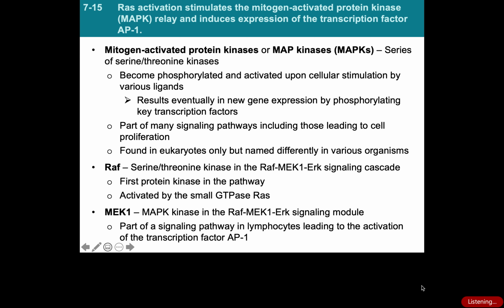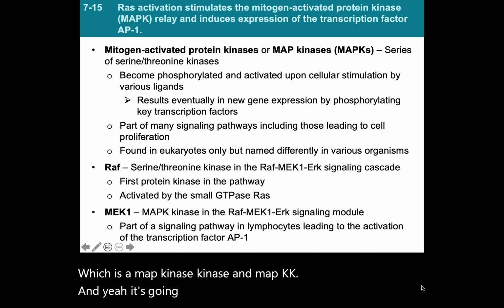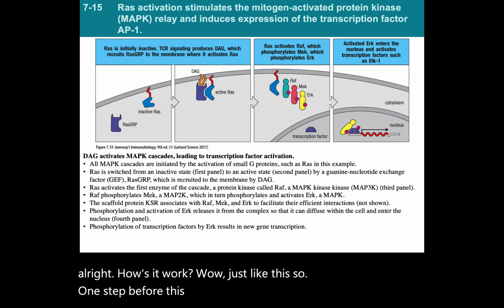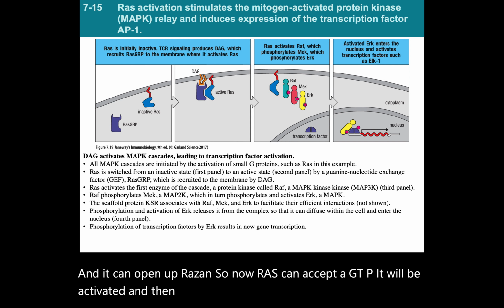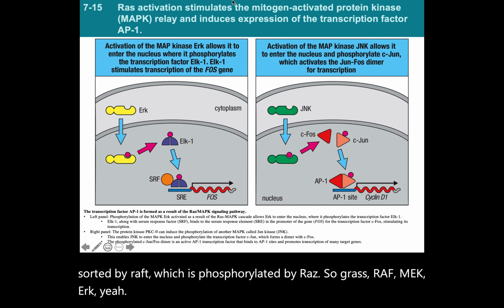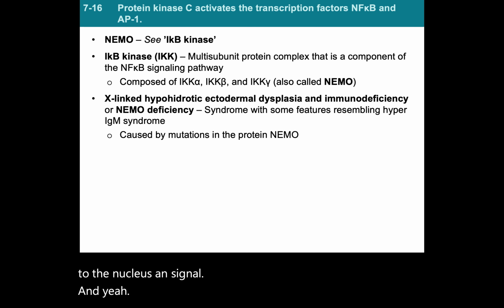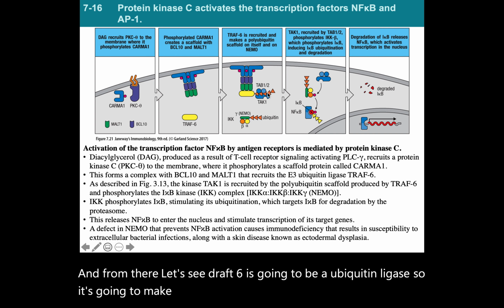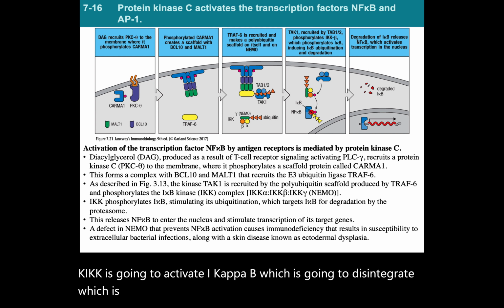BIOL 425 chapter 7 part 5